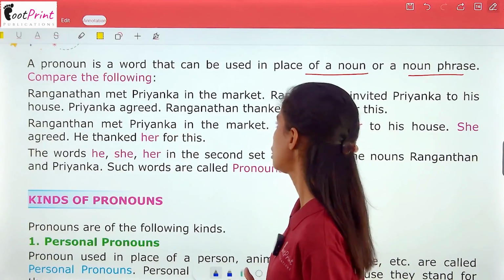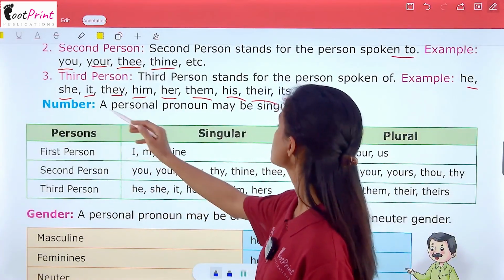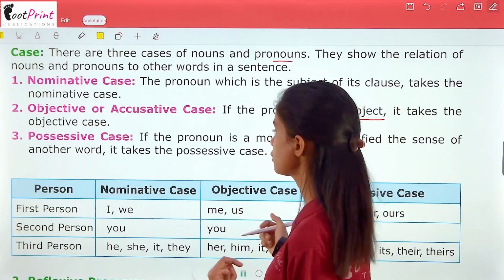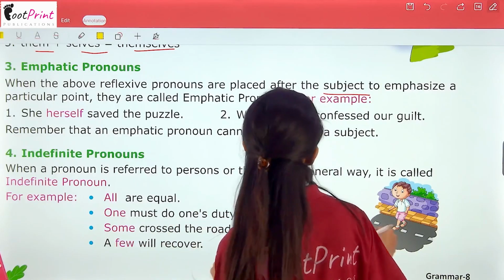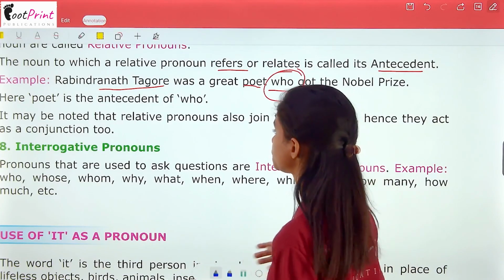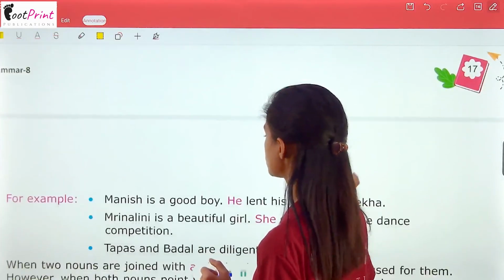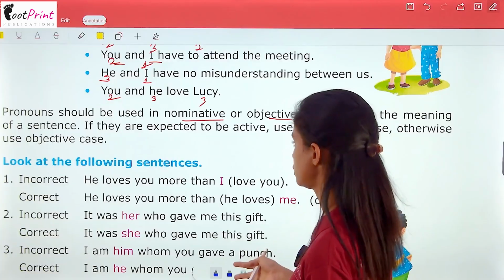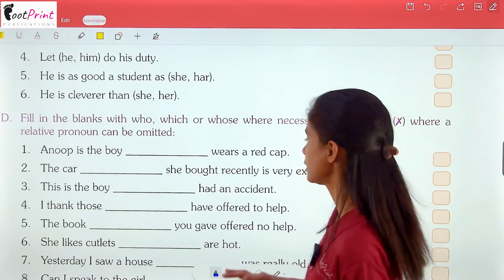Chapter - 3 ||Ocean of Grammar - 8 || FootPrint Publications